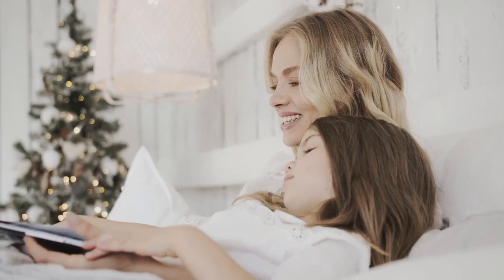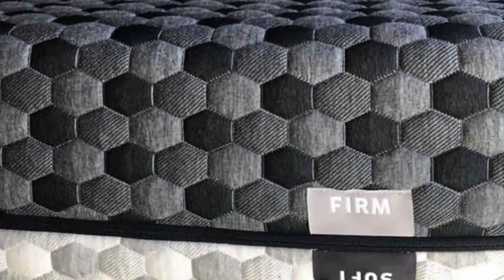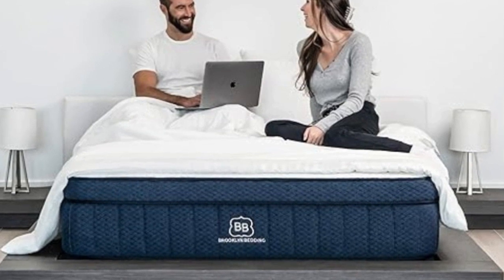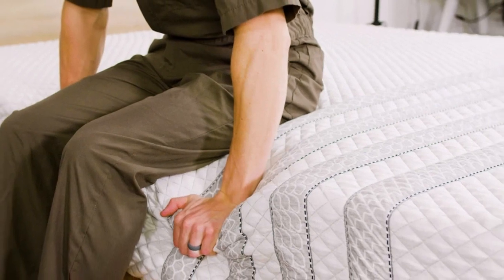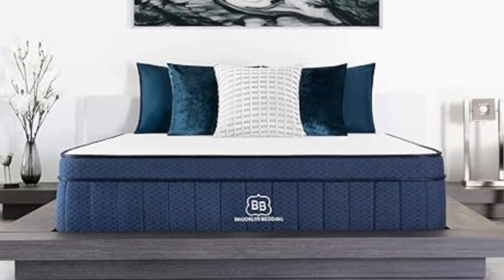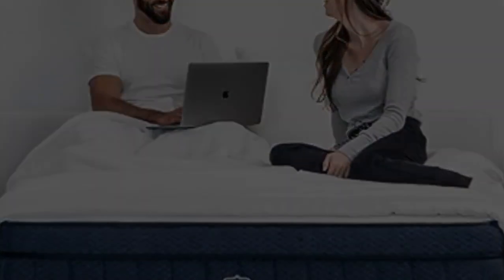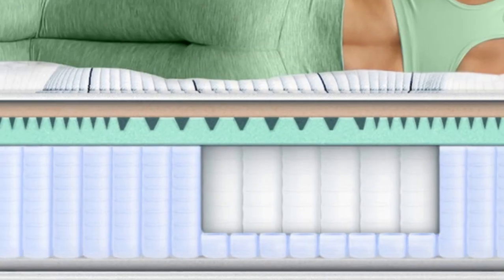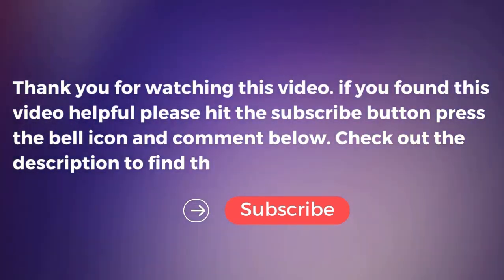Top 5 Best Soft Mattress Reviews in 2024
In this video we will show Top 5 Best Soft Mattress Reviews, Layla Memory Foam Mattress, Brooklyn Bedding Signature Hybrid Mattress, Leesa Sapira Hybrid Mattress, Brooklyn Bedding Aurora Luxe Mattress, Bear Elite Hybrid Mattress

 👉 Best 5 Soft Mattress:

1) Layla Memory Foam Mattress

2) Brooklyn Bedding Signature Hybrid Mattress

3) Leesa Sapira Hybrid Mattress

4) Brooklyn Bedding Aurora Luxe

5) Bear Elite Hybrid Mattress

In this video we'll be comparing the 5 Best Comfortable Mattresses that are designed for different kinds of users. We will take into account performance features and price so you can decide which is best for you. All the products on our list were selected based on their own inherent strengths and features.

We'll be comparing the Nectar Memory Foam Mattress, Leesa Sapira Hybrid Mattress, DreamCloud Hybrid Mattress, Layla Memory Foam Mattress, Brooklyn Bedding Aurora Luxe; which are all great options if you're in the market for a best mattress topper.

0:00 - Intro
0:30 - Layla Memory Foam Mattress
2:33 - Brooklyn Bedding Signature Hybrid Mattress
5:55 - Leesa Sapira Hybrid Mattress
8:10 - Brooklyn Bedding Aurora Luxe Mattress
11:26 - Bear Elite Hybrid Mattress